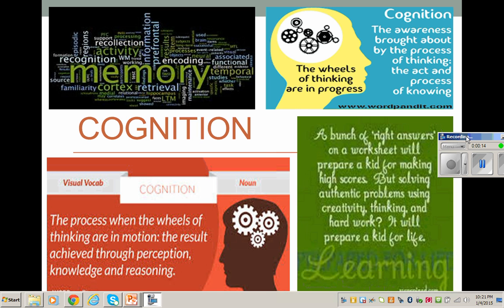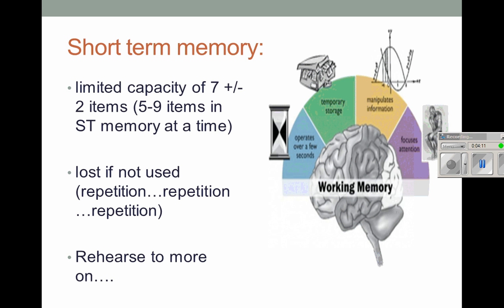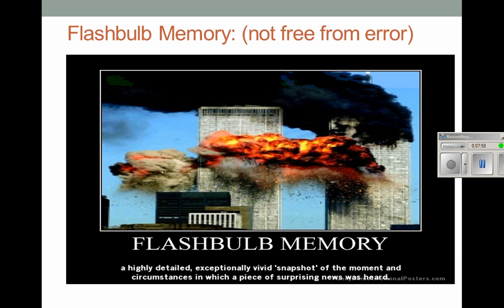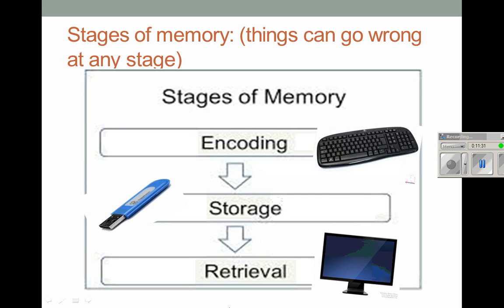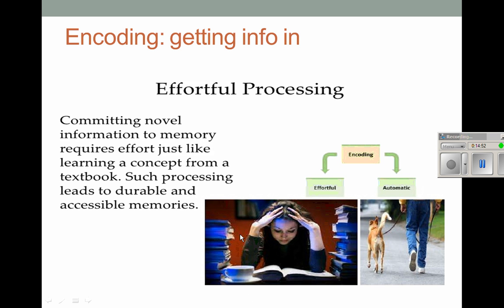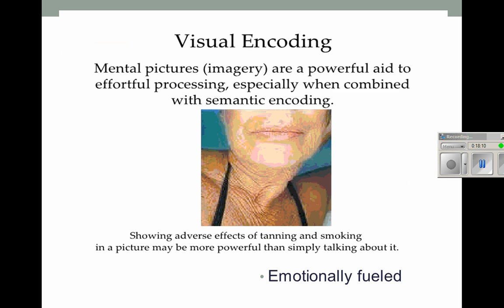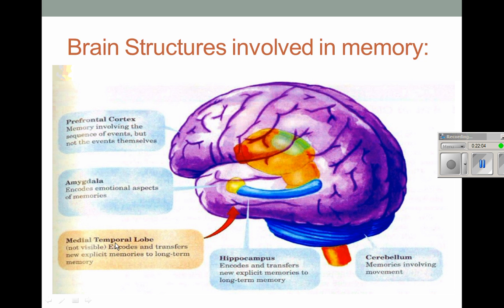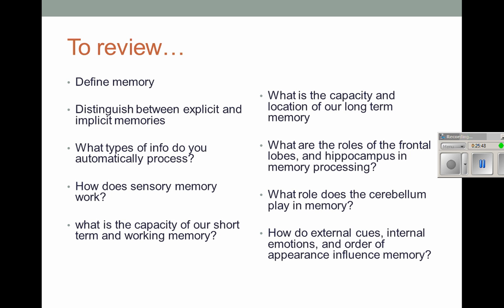Intro to memory